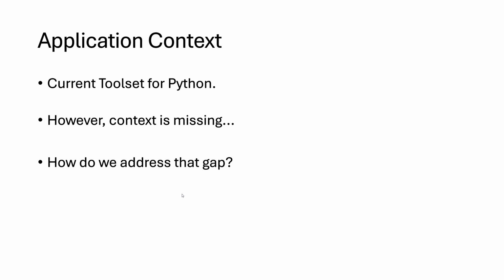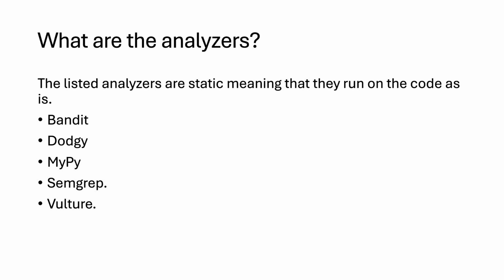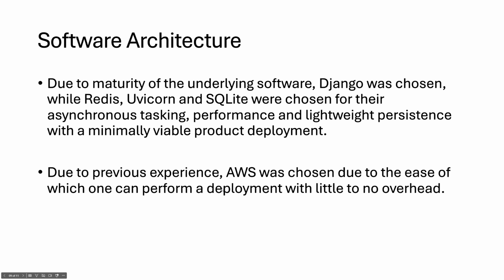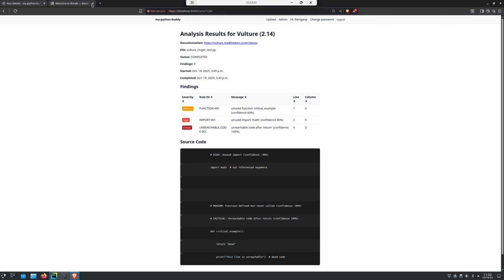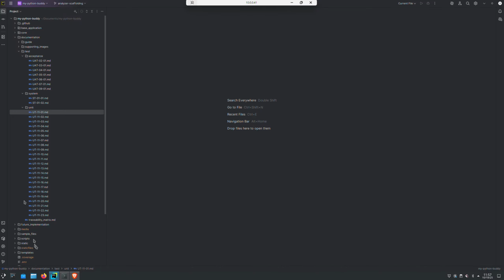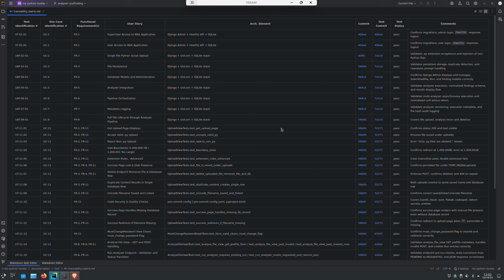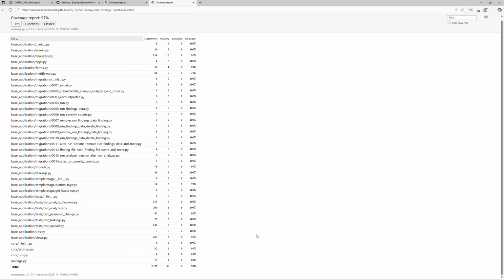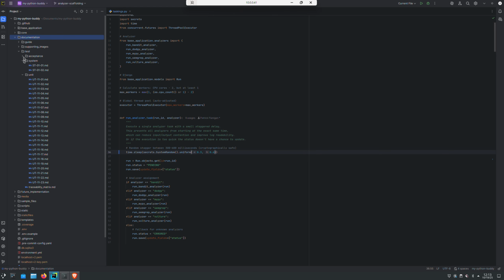SWENG 894: my-python-buddy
Demonstration 1 of 2 for the PSU Capstone Project. The application is briefed and demonstrated with a subsequent backwash going over Sprints 1 and 2.